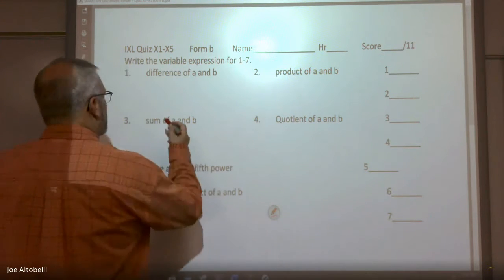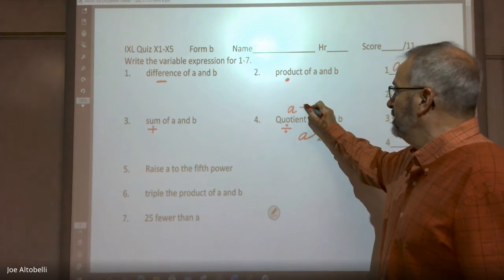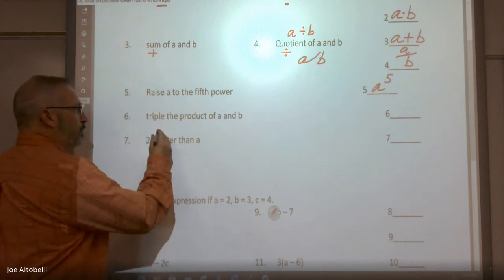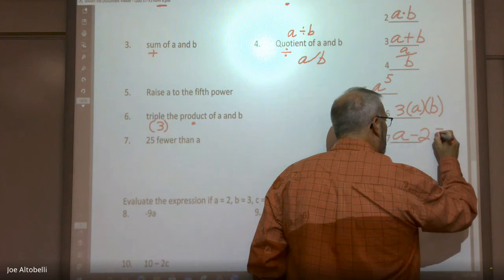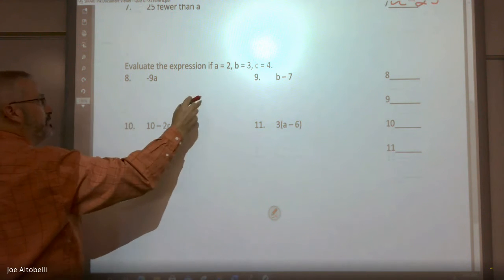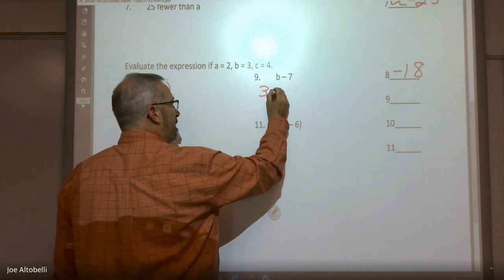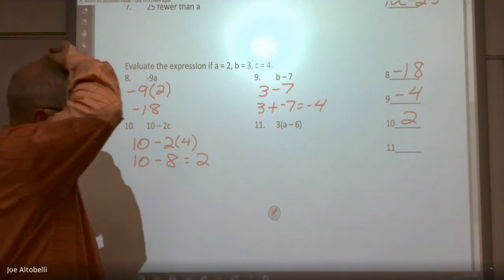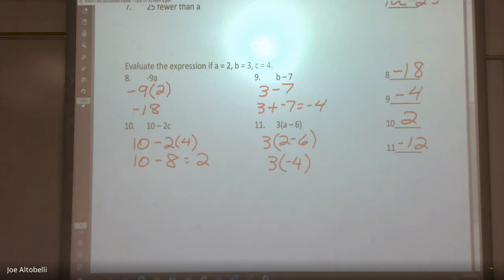Quiz Review X1 X5